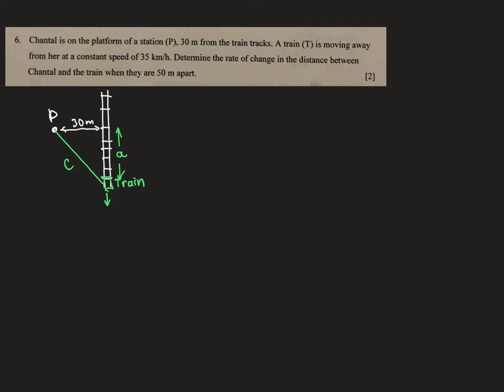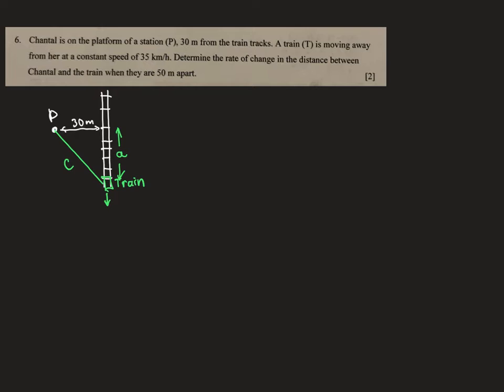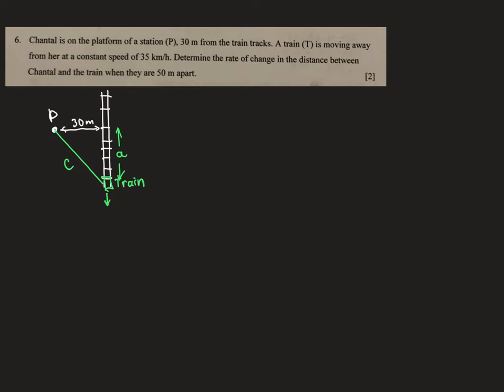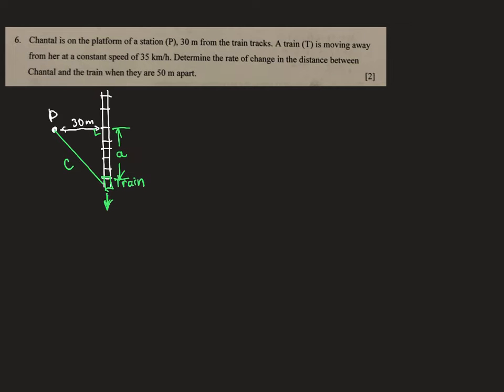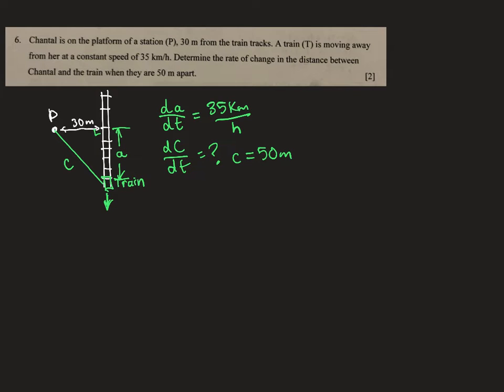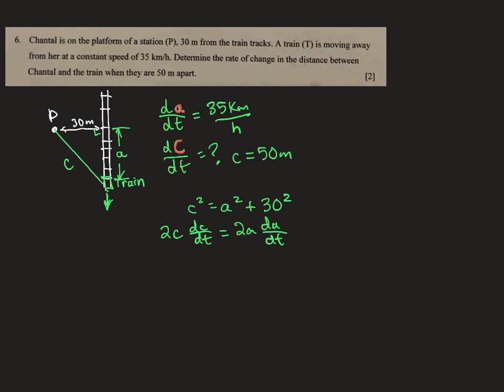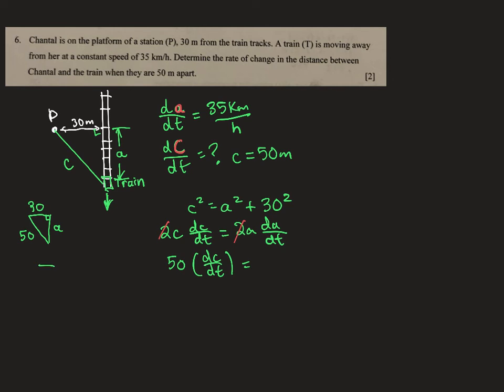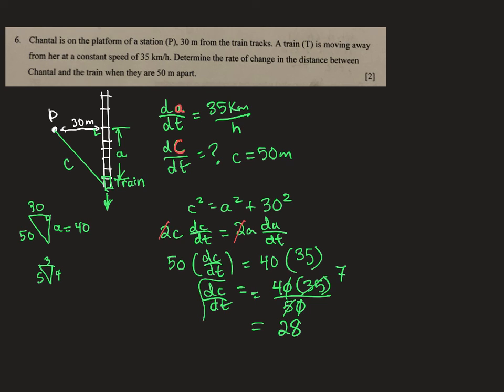Calculus related rates #6.mp4